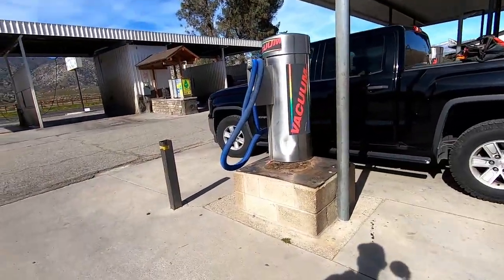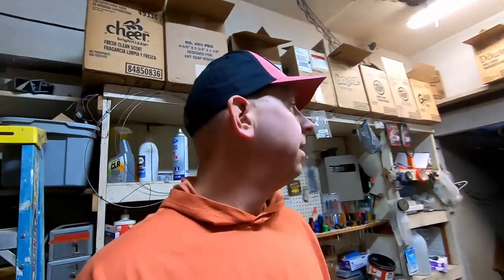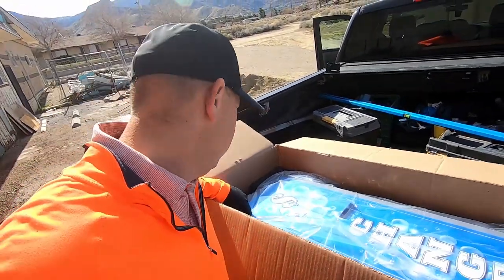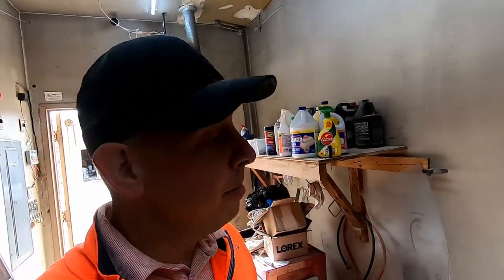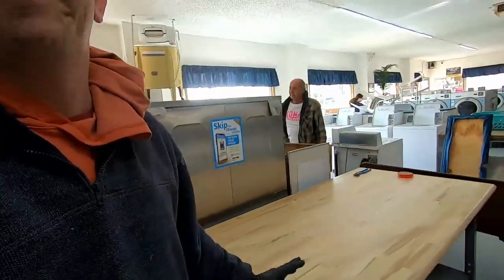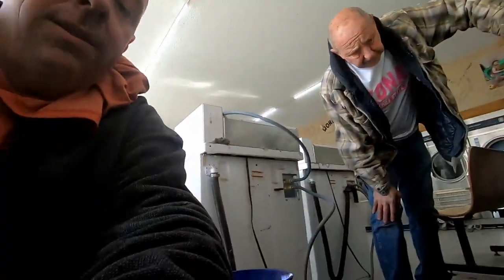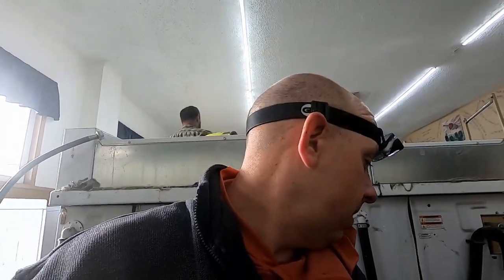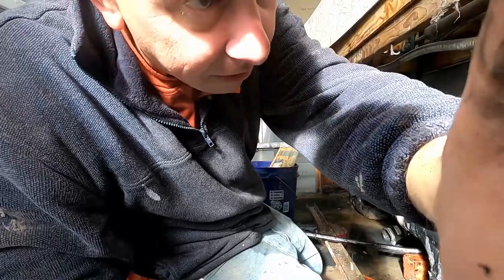Vacuums, Change and Drains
Meat world construction videos.